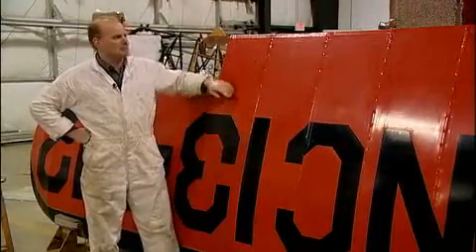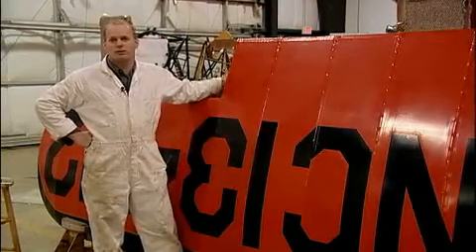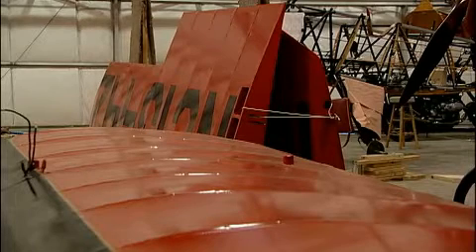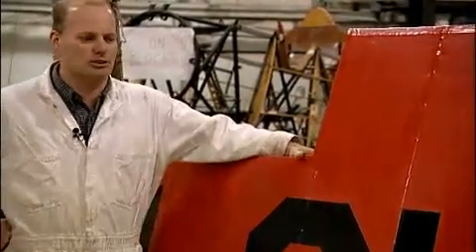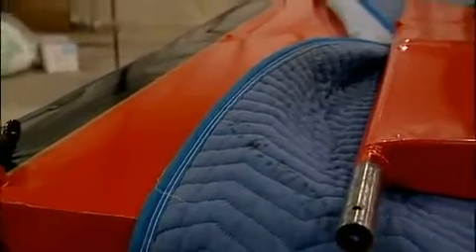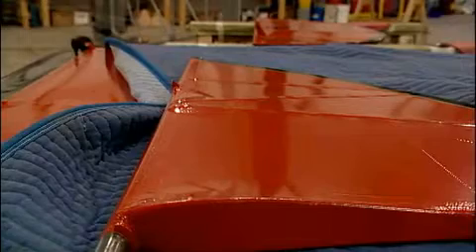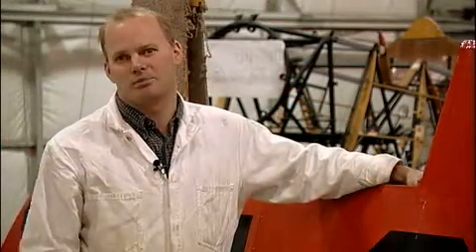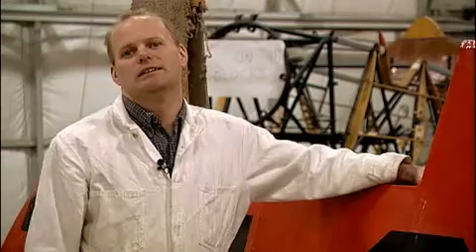Waco Sport Biplane Restoration & Workshop - OHTM - Pt 2 of 2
Part 2 of Owls Head Transportation Museum restoration of a Waco Sport Biplane at their facility near Rockland on the midcoast of maine.